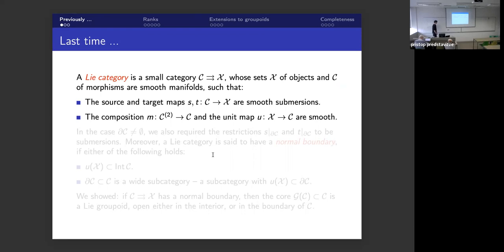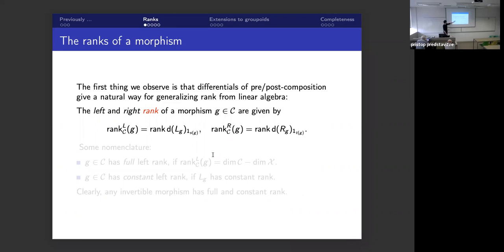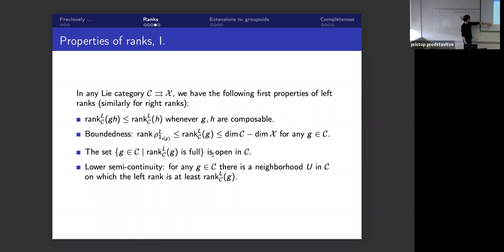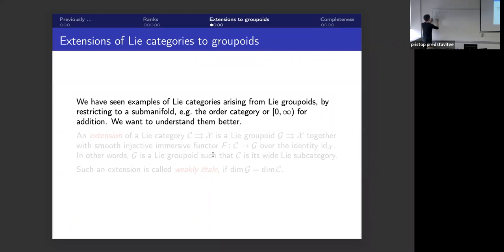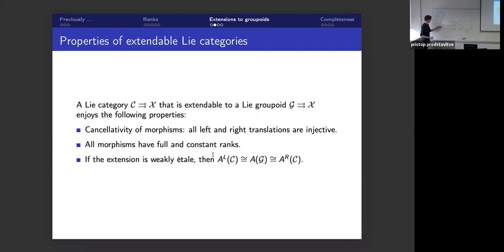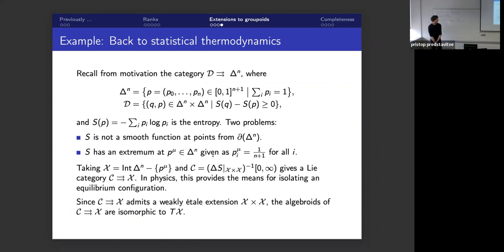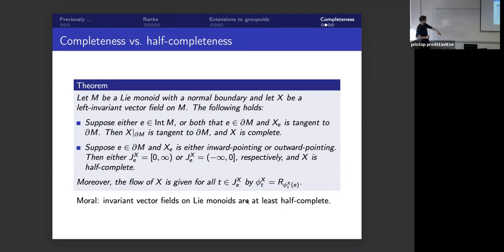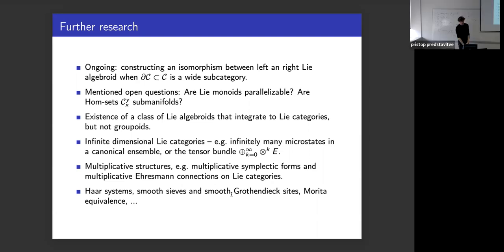Fundamentals of Lie categories, part II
This talk on Lie categories was given on March 27 2023 at the Topology Seminar on Faculty of Mathematics and Physics, University of Ljubljana.